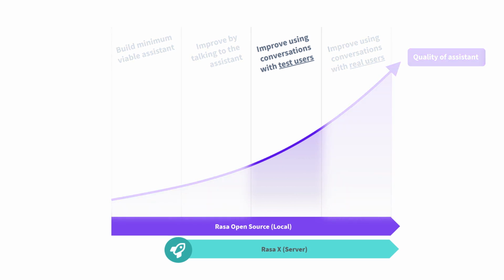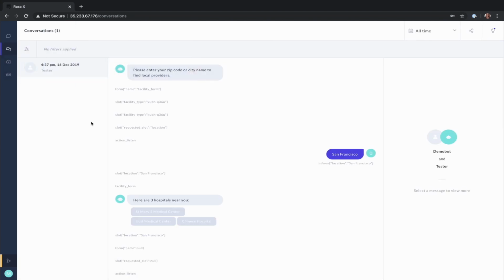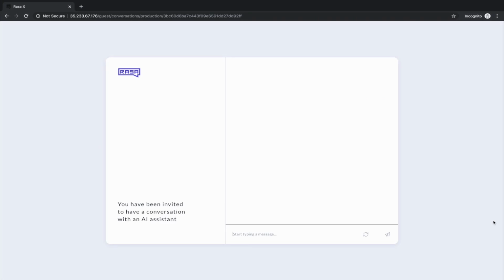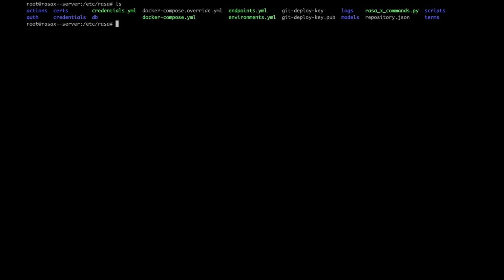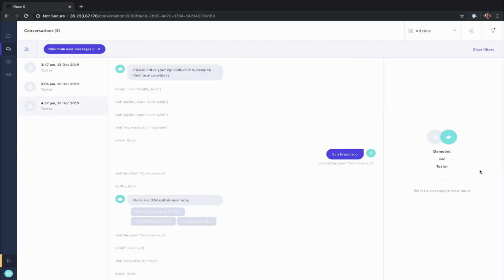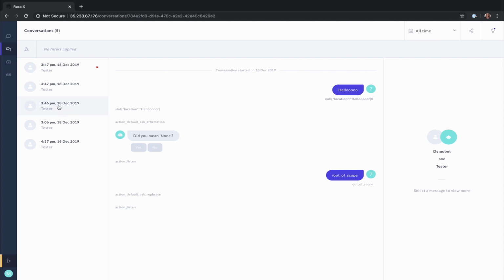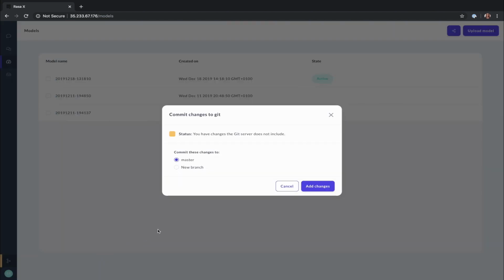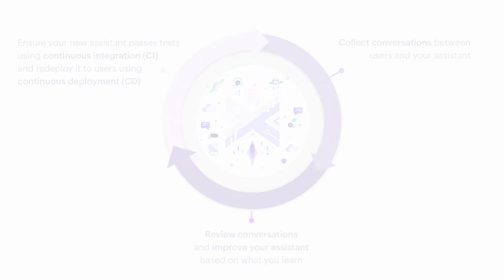(Ep #10 - Rasa Masterclass) Improving the assistant: sharing with real testers | Rasa 1.8.0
*Note:* This video series covers Rasa's open-source project, which is no longer actively maintained by Rasa. Check out the newest version of Rasa at the following links:

In this episode we continue exploring the topic of how you can take your assistant to the next level by learning from real users. You will learn how Rasa X enables you to share your assistant with real testers, collect the conversations they have with your assistant and use them to decide on what minor, major or architectural changes to make to improve your assistant.

The content in Rasa Masterclass is compatible with Rasa Open Source 1.8.0